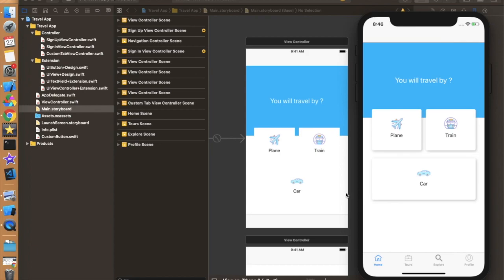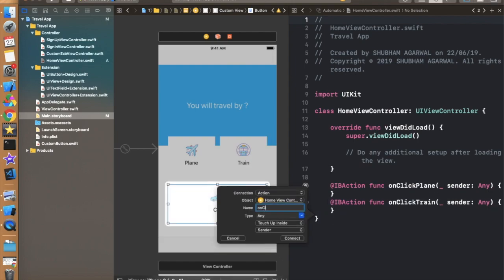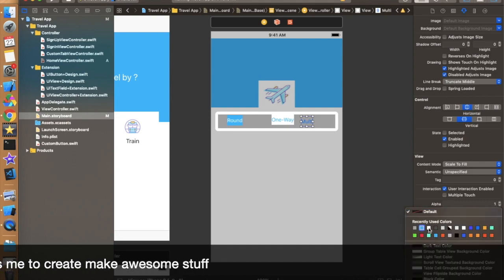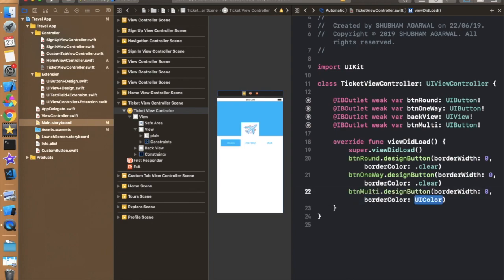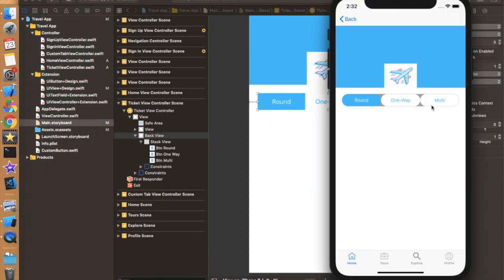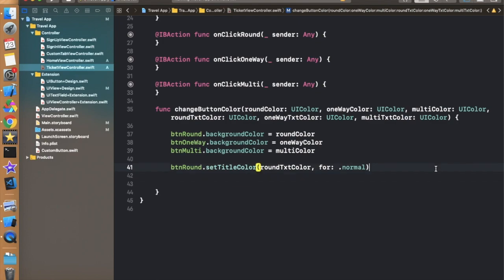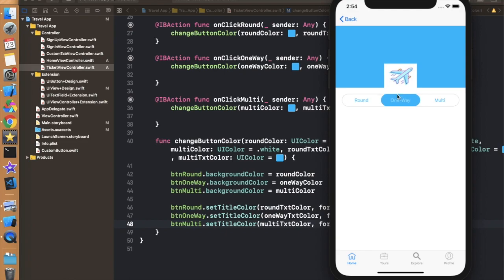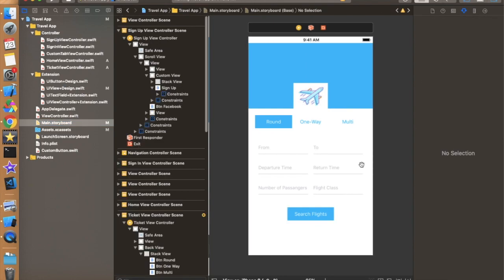Swift 4.2 - Auto Layouts & Constraints - Ticket Booking screen (Xcode 10.1)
Hello Everyone,
This is part 6 of Auto Layouts and constraint video series in which we have talked about how we can create a Ticket Booking screen.

Todays Topic include
Auto Layouts, Constraints

Happy Coding.